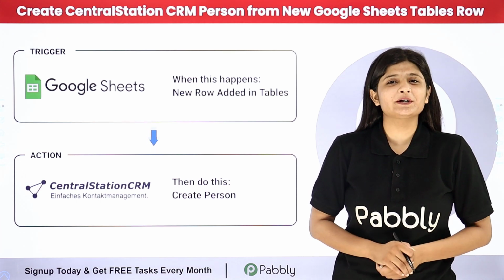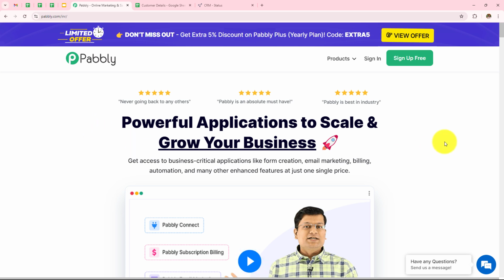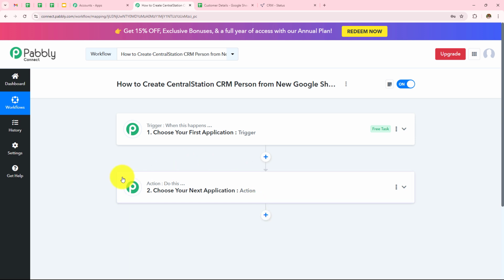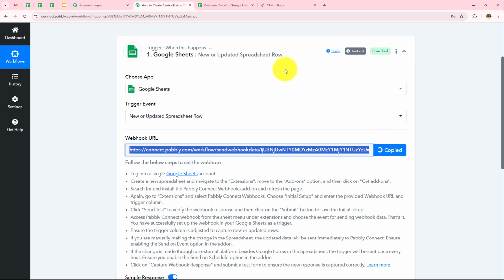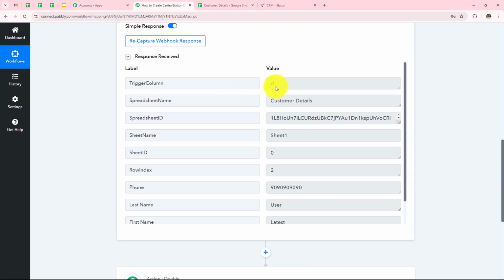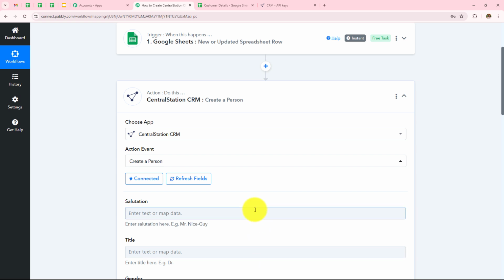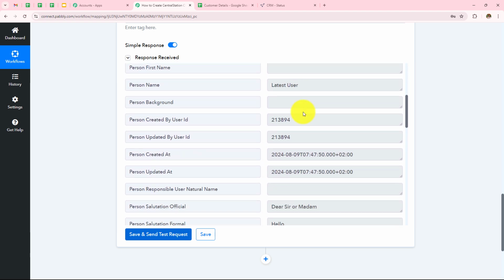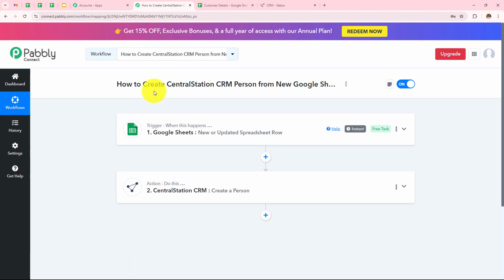How to Create CentralStation CRM Person from New Google Sheets Tables Row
In this tutorial, we'll guide you through the process of creating a CentralStation CRM person from new Google Sheets table rows using Pabbly Connect. Google Sheets is a versatile tool for data organization, while CentralStation CRM is designed to manage customer relationships efficiently.

Automation Overview:

Automatic Contact Creation: Automatically create new contacts in CentralStation CRM whenever a new row is added in Google Sheets.
Efficient CRM Management: Streamline your CRM management by connecting Google Sheets with CentralStation CRM.
Key Benefits:

Reduce Manual Effort: Eliminate the need for manual data entry, saving time and reducing errors.
Enhanced Workflow: Automate your contact management process, ensuring that your CRM always has the most up-to-date information.

Use Case
Creating a Centralstation CRM person from a new Google Sheets row is an effective way to manage customer relationships for businesses that track leads in spreadsheets. For instance, a small marketing agency collects potential client information during networking events and manually enters it into a Google Sheet. By automating the process of adding this data to Centralstation CRM, every new row in the Google Sheet becomes a new contact in the CRM. This allows the sales team to follow up efficiently, track interactions, and manage relationships more effectively. The automation not only saves time but also reduces the risk of losing valuable leads, ensuring a smooth transition from data collection to relationship management.

Benefits of Pabbly Connect:

1. Automation: Save time, money, and resources by automating tasks.

2. Integration: Connect various web services to create efficient workflows.

3. Security: Enjoy industry-standard security for your data.

4. Scalability: Easily add new applications and services to your workflow.

5. Cost-effective: Choose from plans suitable for different business sizes, with no charges for internal tasks.